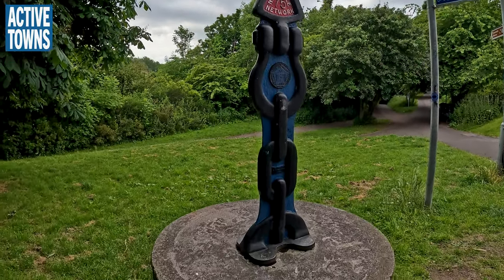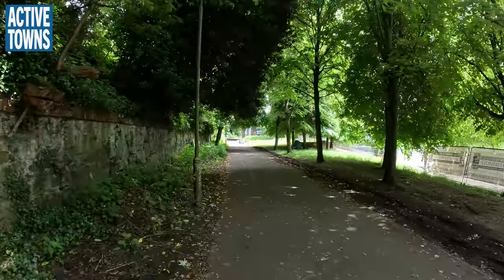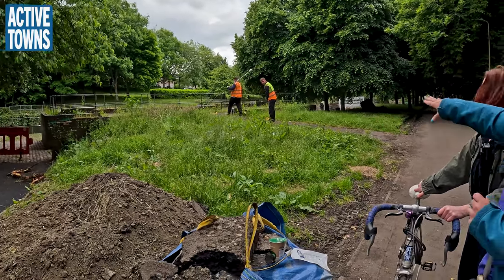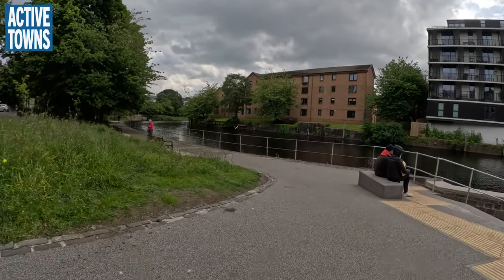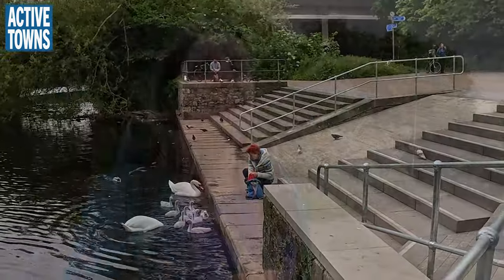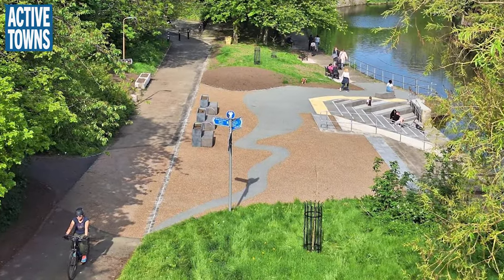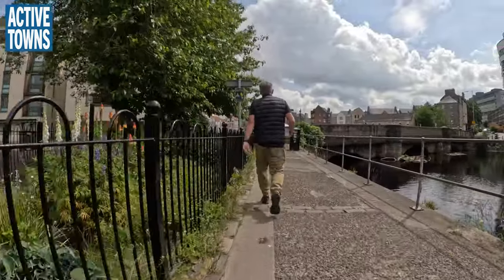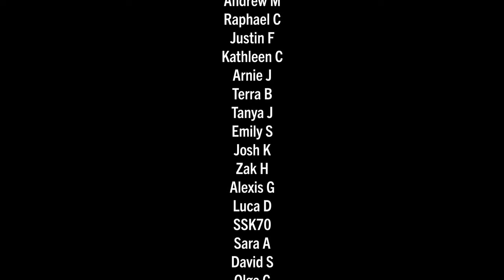EDINBURGH: How to integrate a sense of place and a pathway, Coalie Park (Part Three)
The tour of Edinburgh with Emilia Hanna, the Head of Programme for the National Cycle Network for Sustrans Scotland, continues with a stop at Coalie Park for a conversation with Helen Brown with The Water of Leith Conservation Trust